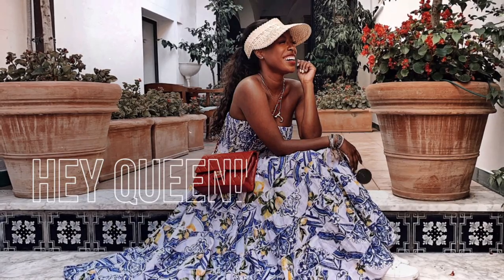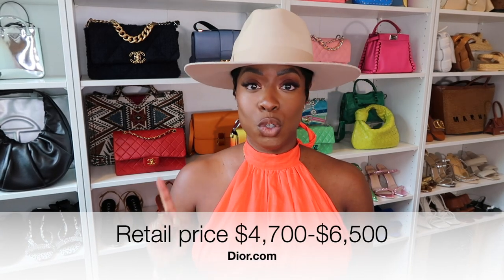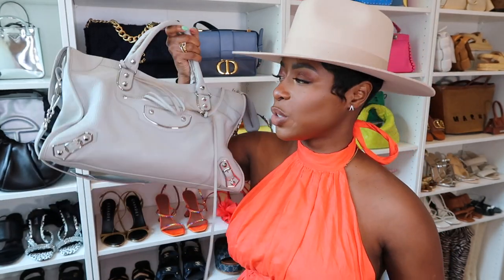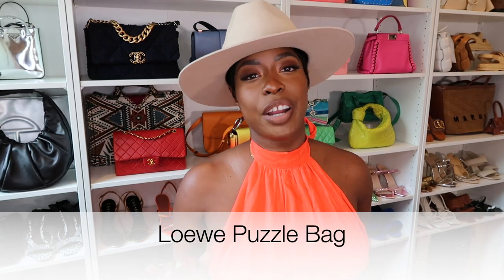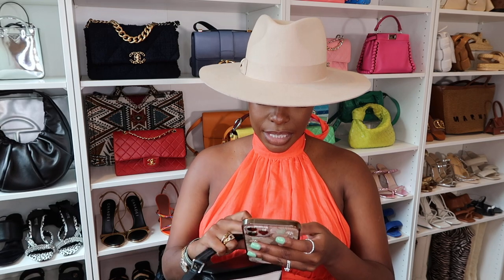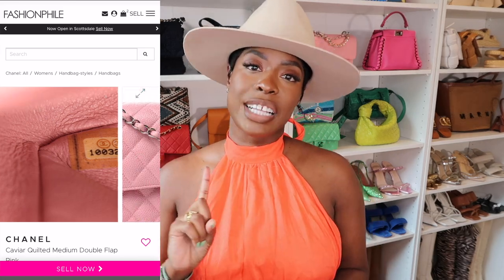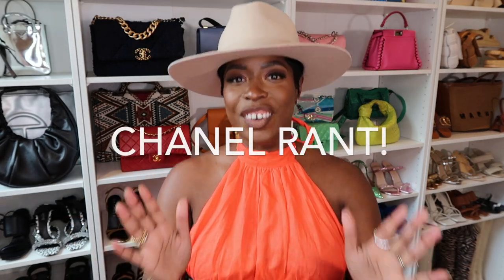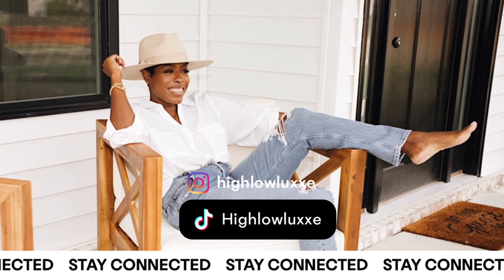DON'T BUY THESE HANDBAGS, FULL PRICE!!! HOW I SHOP PRE-LOVED, WHERE I SHOP PRE-LOVED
Hey Queens! Finally sharing my tips and tricks to buying pre-loved handbags, thoughts on buying Chanel and the handbags I would only buy pre-loved. Links below to my favorite pre-loved sites and the handbags I shared in the video!

1st Prize: YSL Card Holder
2nd Prize: Sleeper Dress
3rd Prize: Skims Robe

Where I shop pre-loved:

Bags Mentioned in the Video In Order: Currently on sale pre-loved
Valentino Rockstud bags
Lady Dior bags
Balenciaga city bags
Fendi Peekaboo
Celine Box Bag
Loewe Puzzle bag
Bottega Hobo bag
Prada Galleria